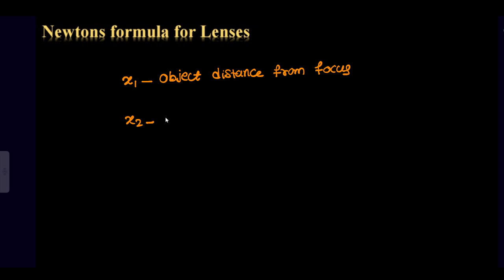Newton’s Formula for Lenses Made Easy 🔥 | Derivation & Numericals | JEE Advanced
Master Newton’s Formula for lenses with a clear derivation, correct sign convention and powerful exam-oriented problems.

Newton’s formula provides a simple relationship between the distances of the object and image measured from the respective principal foci:

x₁x₂ = f²

In this class, you will understand how Newton’s formula is derived from the standard lens formula and how it can simplify difficult Ray Optics numericals.

Topics covered:

Newton’s formula for lenses
Meaning of x₁, x₂ and f
Derivation from the lens formula
Distances measured from principal foci
Correct sign convention
Convex-lens applications
Object and image positions
Relation with magnification
Important JEE Main and JEE Advanced numericals
Shortcut techniques using x₁x₂ = f²

This session is highly useful for JEE Main, JEE Advanced, NEET and Class 12 Board Examinations. Watch the complete class and learn when Newton’s formula provides a faster solution than the standard lens formula.